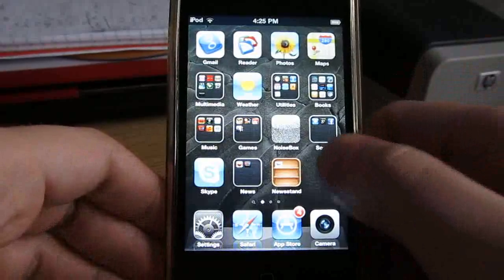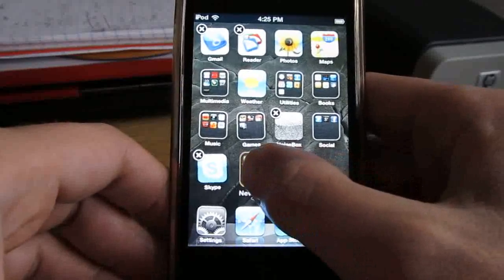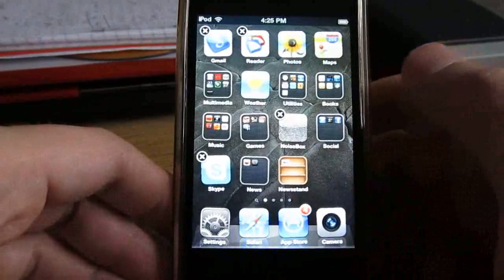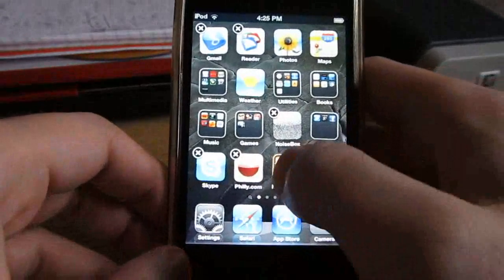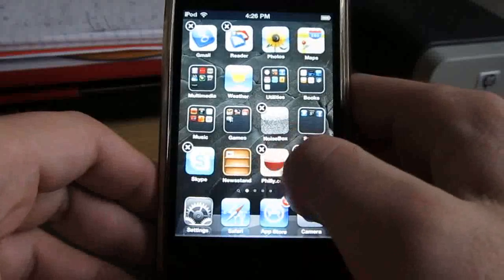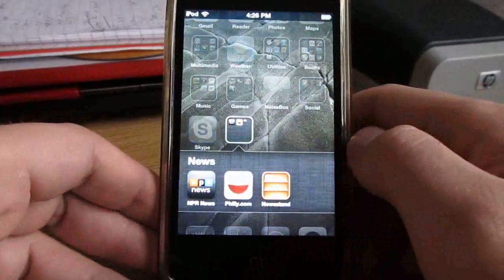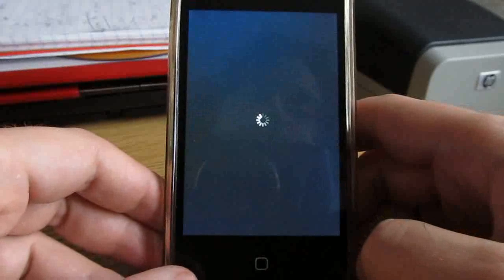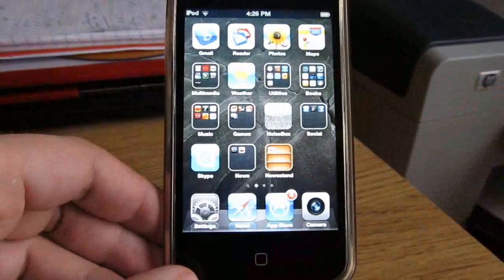How to hide the iOS 5 Newsstand icon in a folder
This trick lets you place the Newsstand icon on an iPhone, iPad, or iPod touch running iOS 5 in a folder.

You cannot *use* the app when it's in a folder, but if you never use it and you're tired of looking at it, this is a way to hide it.